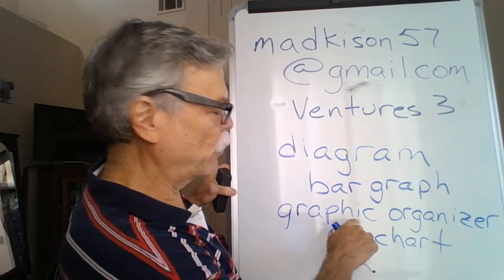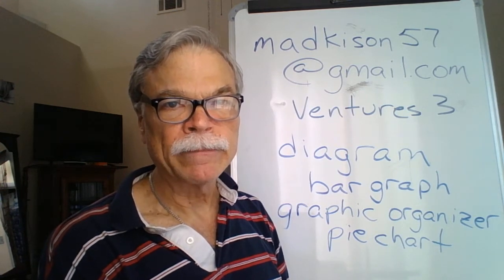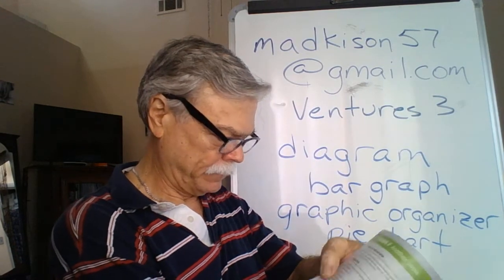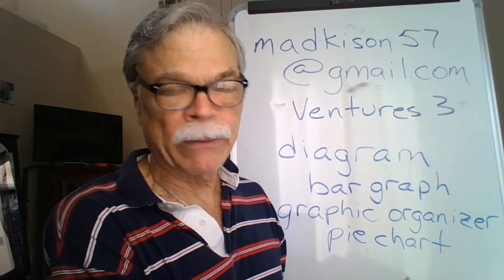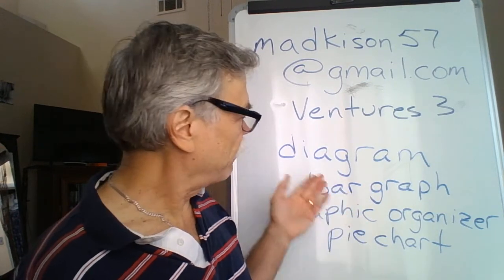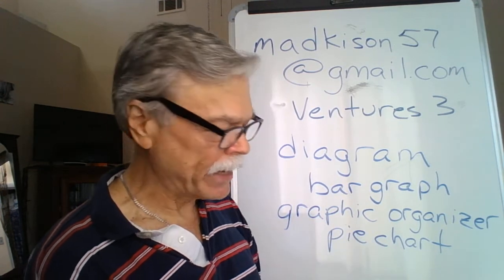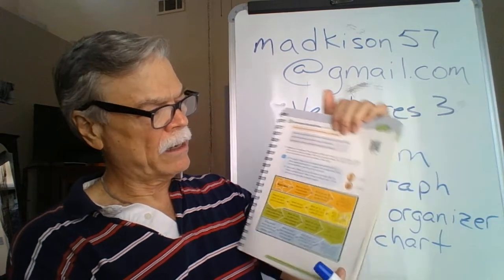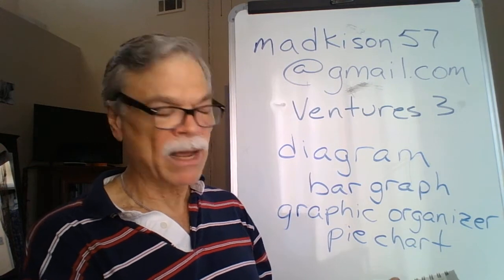Adkison,Mike Immanuel Ventures3 20200526 Part3 B